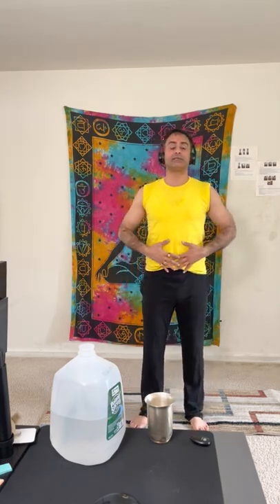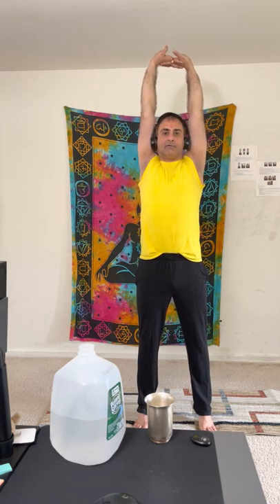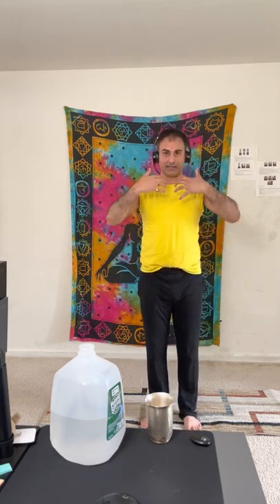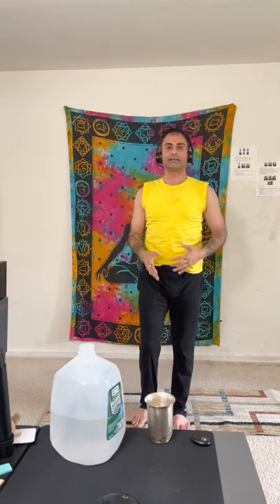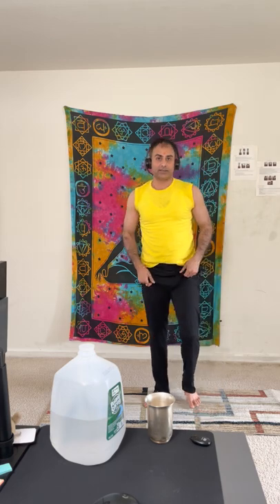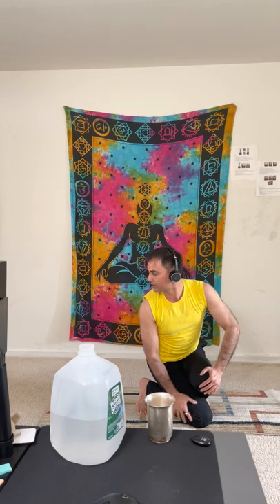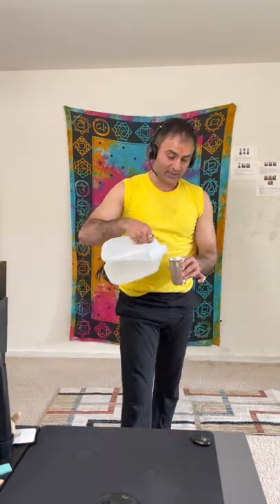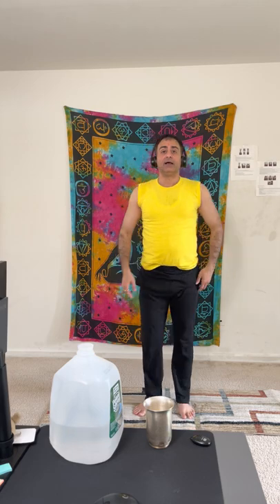Laghu Shankh Prakshalan (Intestinal Cleansing) (Yoga By Kapil)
How to perform shankh prakshalan step by step with yogic asans
Shank prakshalan’ -The word ‘laghu’ means small,shankh’ means ‘conch’ and ‘prakshalana’ means ‘to wash completely’ (This process replicates the sea washing a conch). It’s a process of cleansing the entire alimentary canal from mouth to anus.

Why try it, and how does it work?

As you know the intestines are very long with many turns, it’s easy for small pieces of food to get stuck or even dried on. Stuck for an extended time, it will start to rot and become toxic to your body. Laghu Shankh Prakshalan is done to remove this ‘ama'(toxins) from your intestines and for other benefits.

By using salt water having concentration of salt more than that of your body, water will be ‘sucked’ out from the kidneys into the digestive tract to balance the level (by the process of osmosis). This flushes the system completely. The concentration of the salt is very important because if it is not enough, then there is a chance that salt will get absorbed, increasing your blood pressure, and/or leave you with extra salt in the body.

You might feel a little weak initially so this should be done when you have a free day, you will regain strength after a few hours. Things that can help after the cleaning is done, having pro-biotic drink to help the ‘good bacteria’ return as they might have been affected by the salt water. Stay hydrated and eat simple food throughout the day.

Also, If you have a request for a type of meditation or Yoga Nidra you would like me to publish please let me know below!

I'm always open to suggestions :)

Happy Meditating,
With Love,
Kapil

Yoga Nidra Level 1 in English
Ashtanga yoga teacher
Certified Yoga Teacher
Yoga By Kapil
Yoga in New Jersey
Online Yoga Nidra Teacher Training: